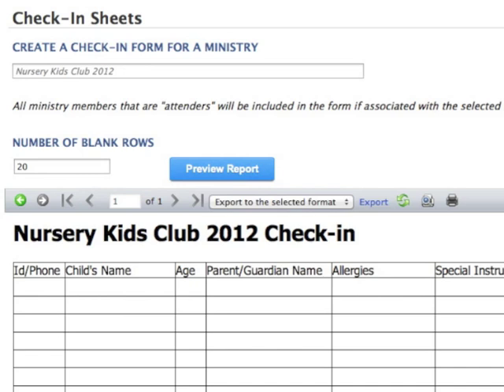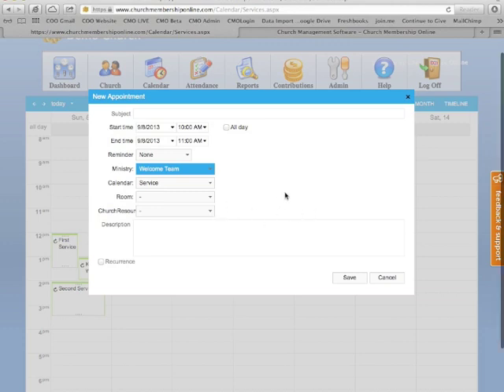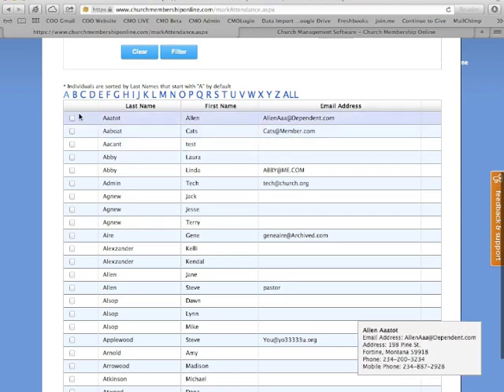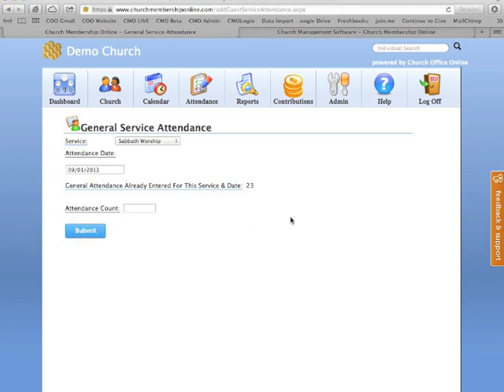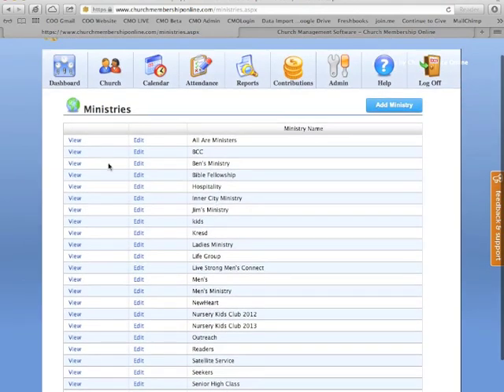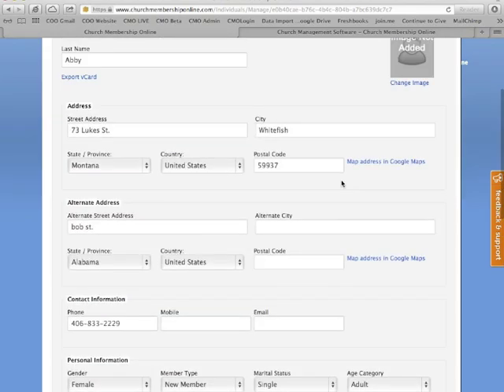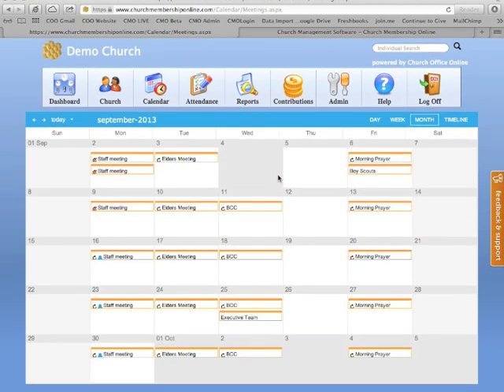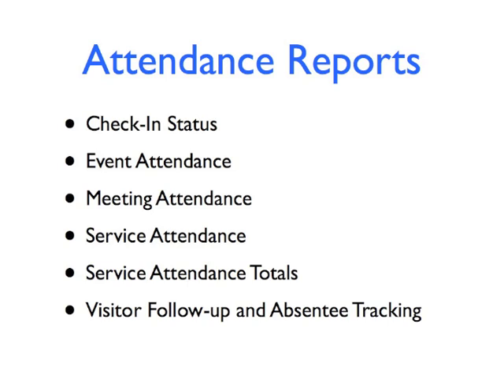Attendance Overview Tutorial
Church Office Online's Attendance Feature Overview Tutorial. The tutorial will teach you the varies ways you can take attendance with your Church Office Online program  and many other attendance features.